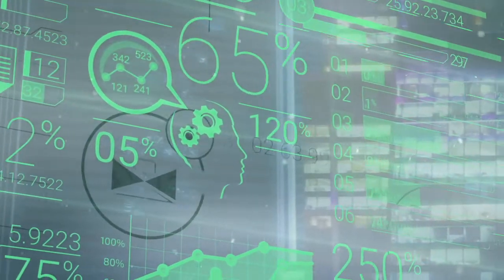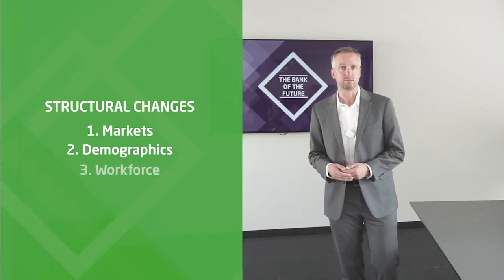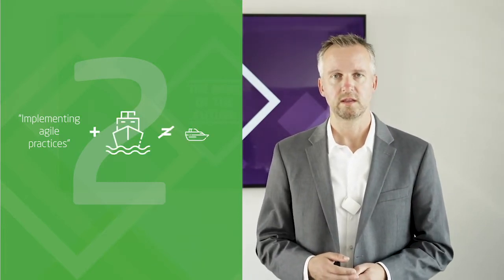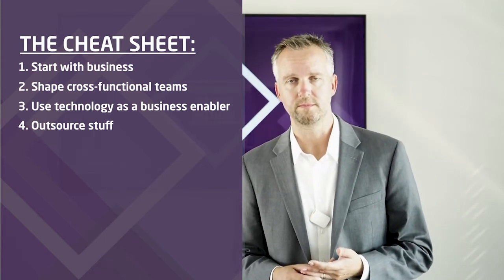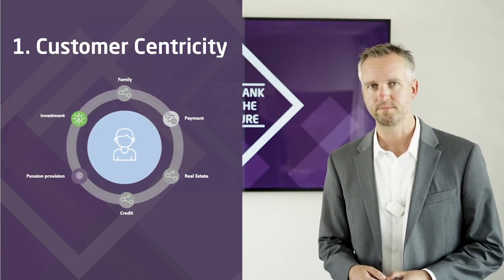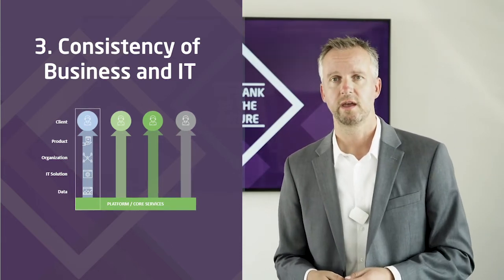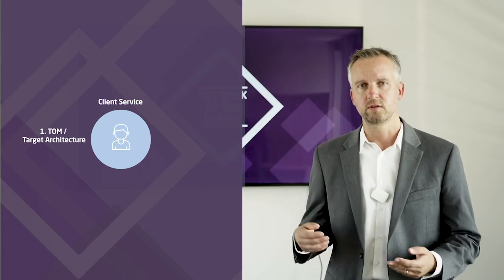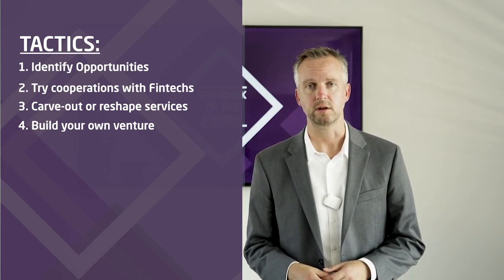“The bank of the future” - the development of banks in the age of Fintechs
The keynote by Steffen Lentz on the occasion of Swiss Fintech Fair Digital 2020 deals with how banks react to current market changes and questions whether they are sustainably fit for the future.